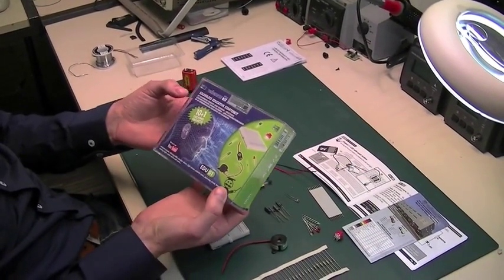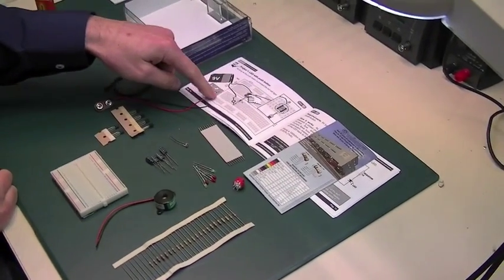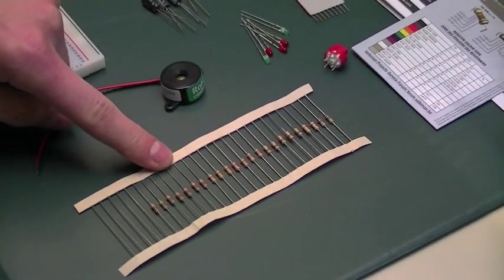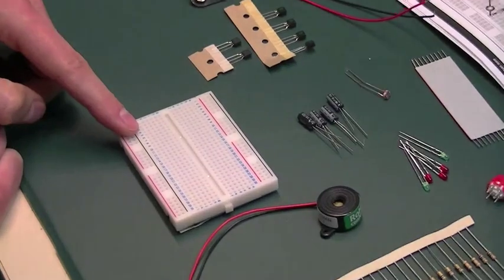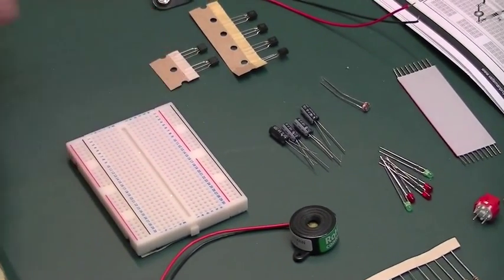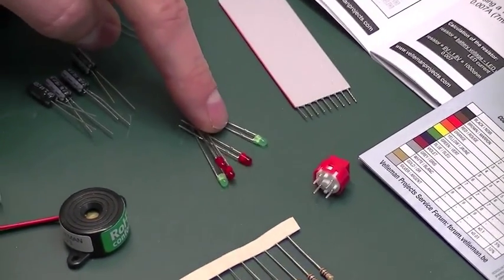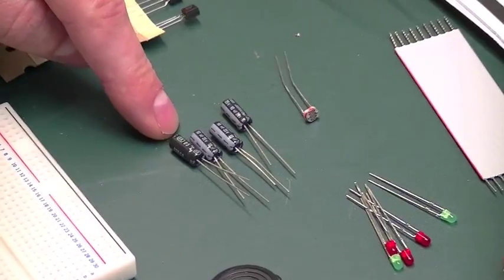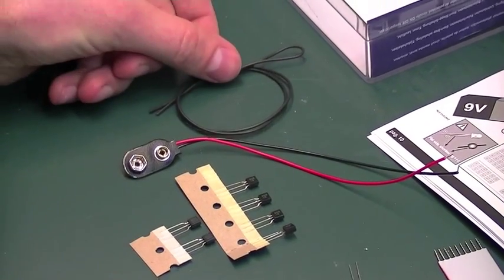Velleman EDU01 Education kit, what is in the box?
What is in the box of the Velleman Educational Kit?
A kit with 10 exciting DIY projects for the beginner in electronics.